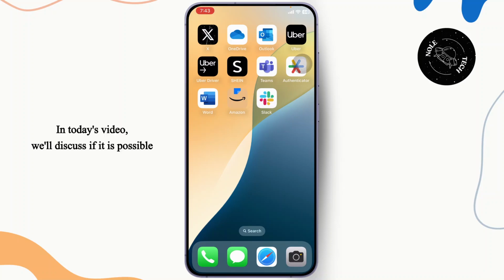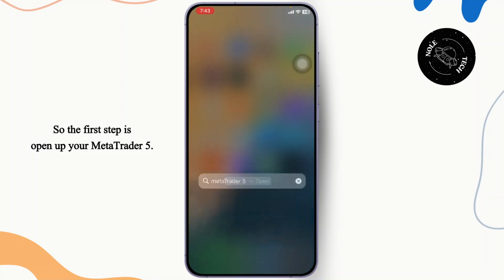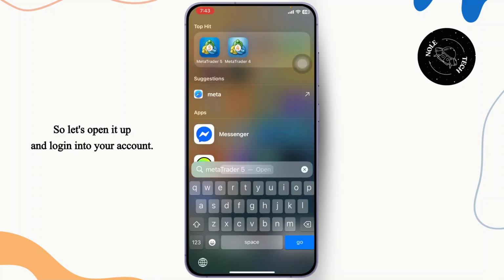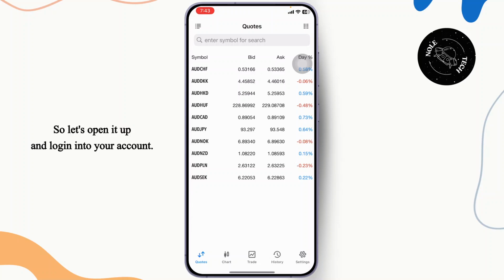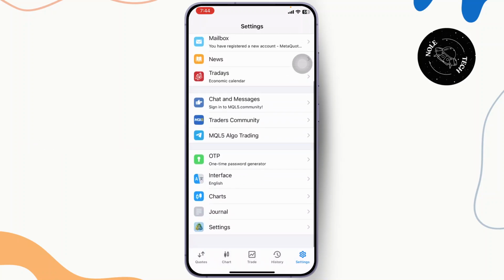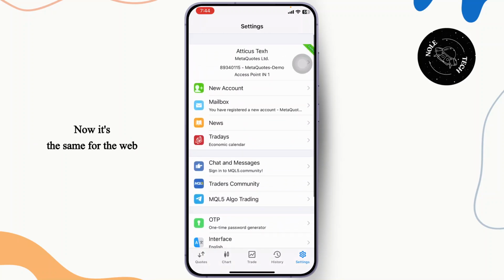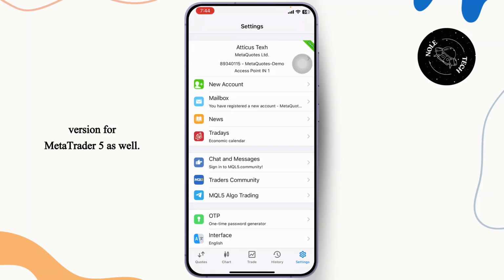Can we Change Time Zone in Meta Trader 5 ?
Can we change the time zone in MetaTrader 5? In this tutorial, we'll walk you through the steps to adjust the time zone in MetaTrader 5 to fit your trading needs. Learn how to change settings and understand the impact of time zone adjustments in your trading strategy.

In this video, you'll discover how to change the time zone in MetaTrader 5 and why it's important for accurate chart analysis and trading. We’ll also explore how to use MetaTrader 5 effectively to enhance your trading experience.

Timestamps:
0:00 Introduction
0:20 Step 1: Accessing Time Zone Settings
0:45 Step 2: Adjusting the Time Zone